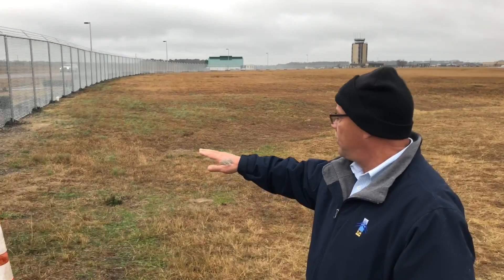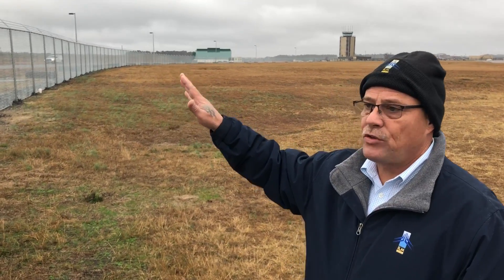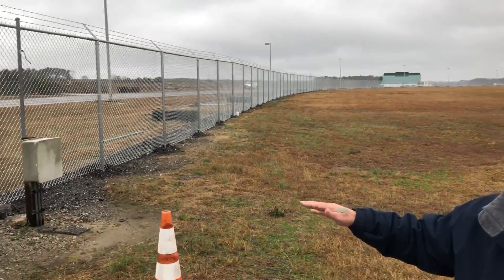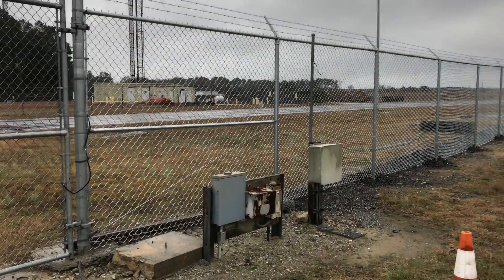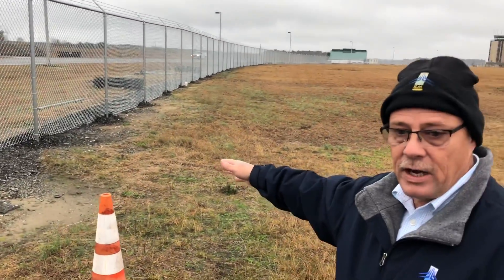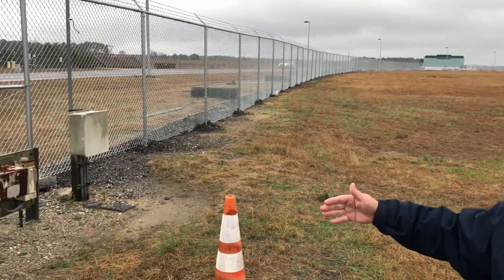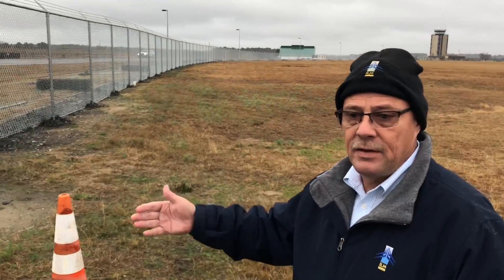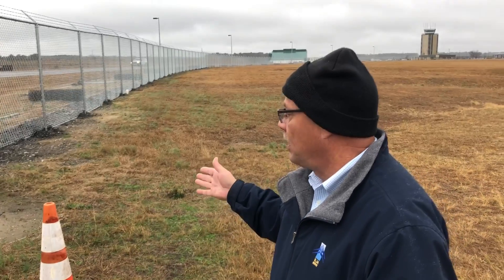Airport perimeter fencing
Gary Taylor, operations manager at Wilmington International Airport, describes some of the efforts, including fencing, the airport uses to try to keep animals off the airport grounds.